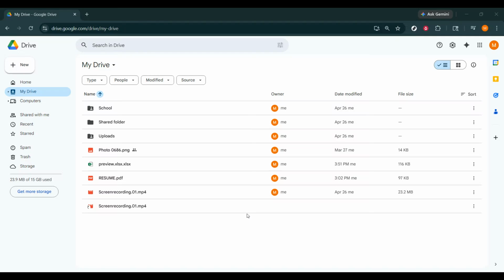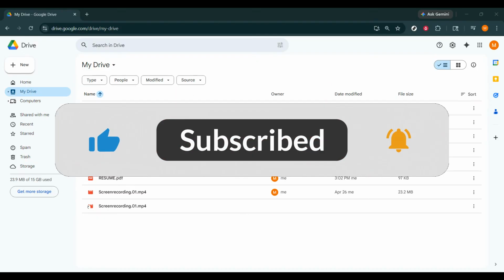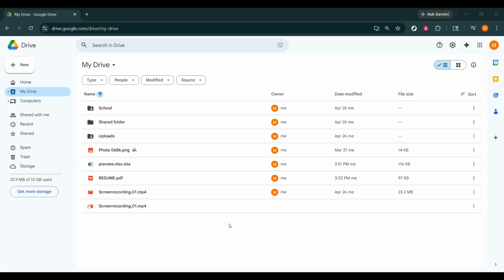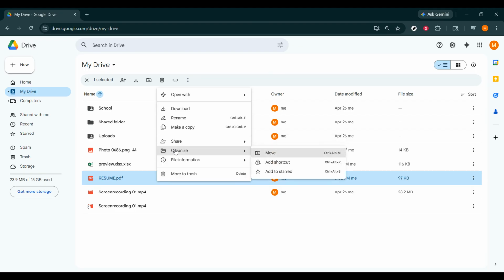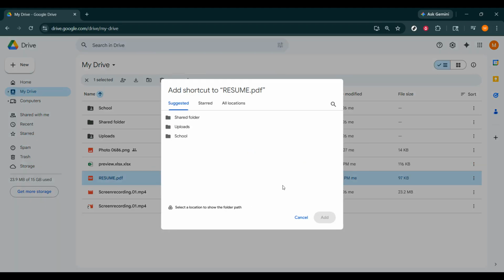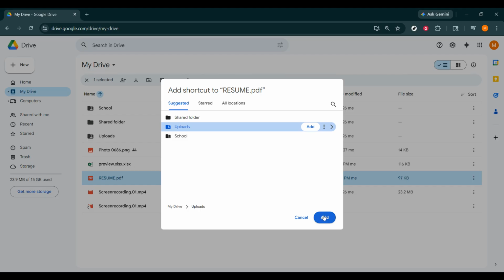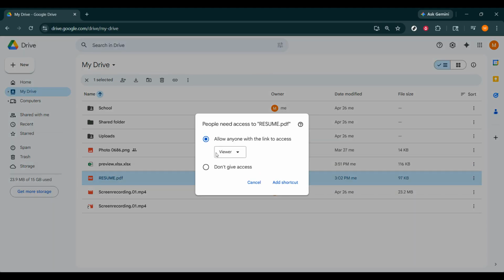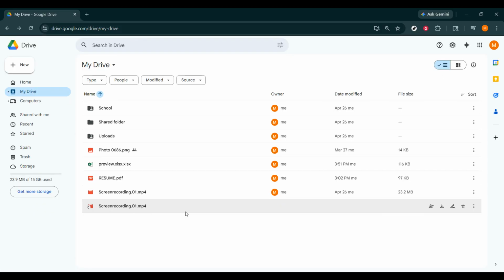How To Add A Shortcut To A File In Google Drive (Easy Guide)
Learn how to add a shortcut to a file in Google Drive so you can organize files faster without duplicating them.
This step-by-step tutorial shows you exactly how to create shortcuts, choose a destination folder, and keep your Drive clean and easy to manage.

🕚Timestamps:
0:00 Introduction
0:20 Go To Google Drive And Sign In
0:42 Right-Click The File Or Folder
1:00 Open Organize
1:12 Click Add Shortcut
1:24 Choose The Destination Folder And Add
1:44 Confirm Sharing Prompt If Needed
2:02 Final Result And Pro Tips

✍️What You'll Learn In This Video:
• How To Create A Shortcut To A File In Google Drive
• How To Organize Files Without Making Copies
• How To Choose The Right Destination Folder
• How To Handle Google Drive Sharing Prompts
• How To Use Shortcuts For Faster File Access
• How To Keep Your Google Drive Clean And Organized

💡Pro Tips:
• Use shortcuts instead of duplicates to avoid version confusion.
• Add shortcuts to project folders for faster team access.
• Shortcuts are great for frequently used documents and folders.
• If sharing prompts appear, double-check access settings before confirming.
• Removing a shortcut does not delete the original file.